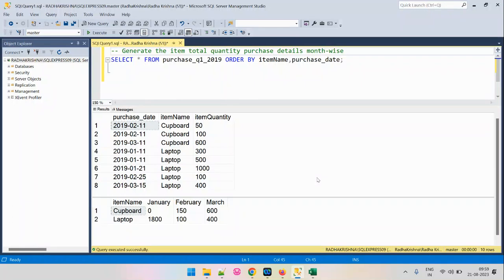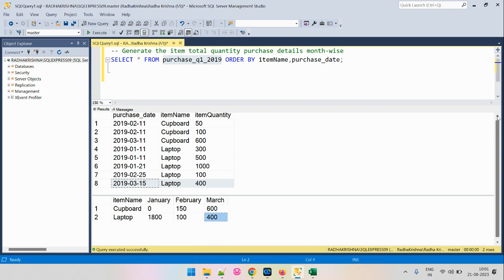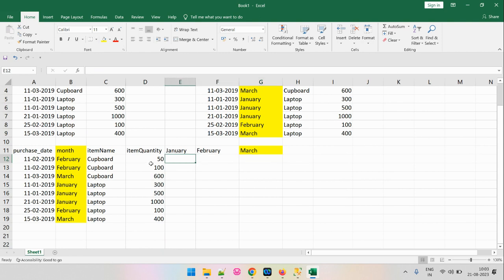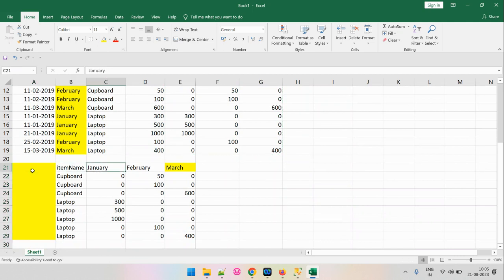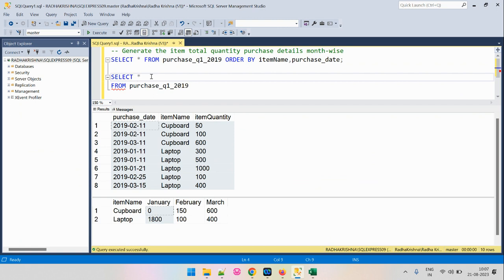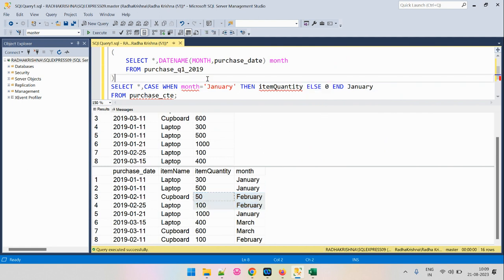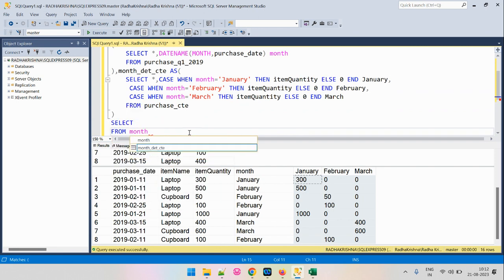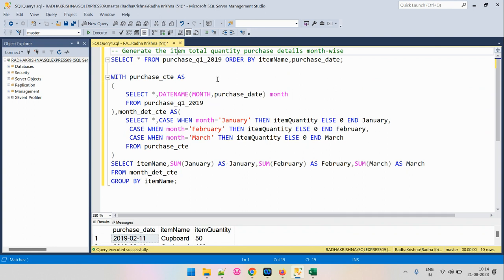SQL Problem Solving: Pivot and Aggregate Monthly Purchase Quantities | Step-by-Step Tutorial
Embark on a journey of SQL problem-solving mastery with our latest tutorial! In this session, we delve into the world of PIVOT and DATENAME functions to unravel the total quantity purchased for items month-wise. Check out the step-by-step guide, enhance your SQL skills, and conquer real-world challenges.

📋 Problem Description:
The challenge involves working with a "purchase_q1_2019" table, navigating through purchase dates, item names, and quantities. By leveraging PIVOT and DATENAME, we create a comprehensive report showcasing the aggregated monthly purchase quantities for each item. Don't miss this opportunity to elevate your SQL proficiency!

Table creation & insertion script:
CREATE TABLE purchase_q1_2019(
 purchase_date DATE,
 itemName VARCHAR(100),
 itemQuantity INT

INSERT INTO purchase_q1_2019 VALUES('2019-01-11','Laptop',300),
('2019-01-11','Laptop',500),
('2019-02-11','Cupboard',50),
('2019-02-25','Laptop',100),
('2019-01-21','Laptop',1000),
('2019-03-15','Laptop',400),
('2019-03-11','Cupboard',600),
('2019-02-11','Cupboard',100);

Explore additional challenges in our SQL playlist and become a SQL pro.